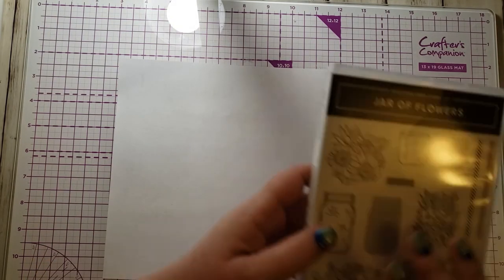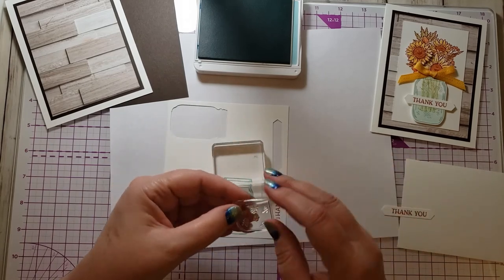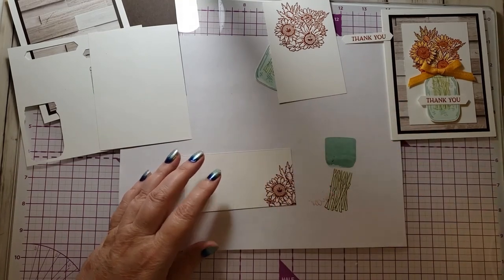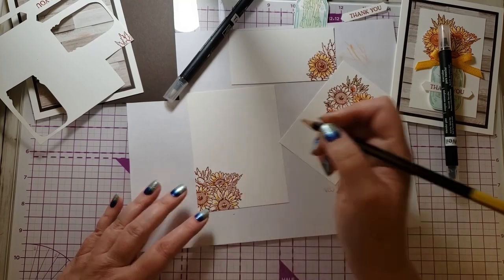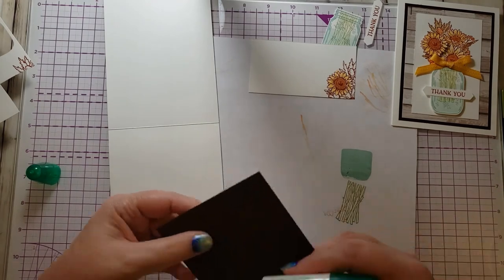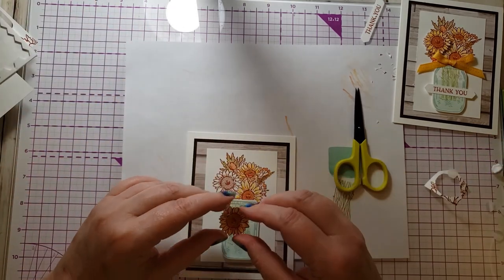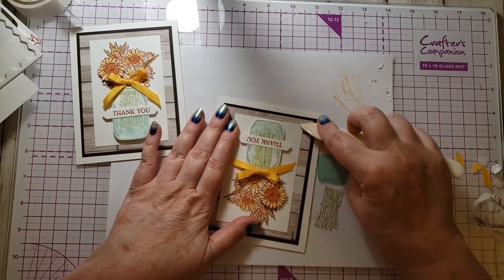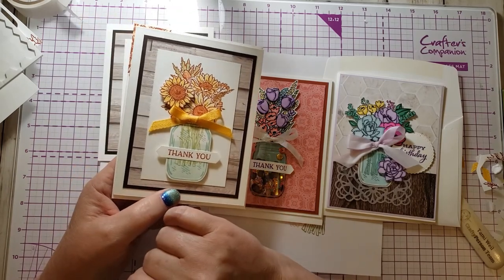Stamping 101 Chapter 5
Supplies